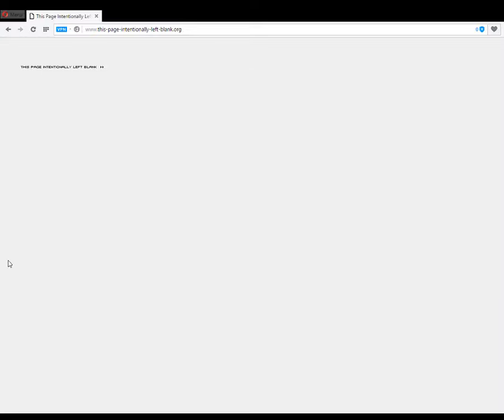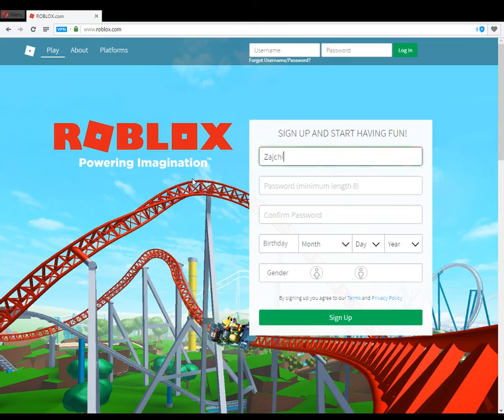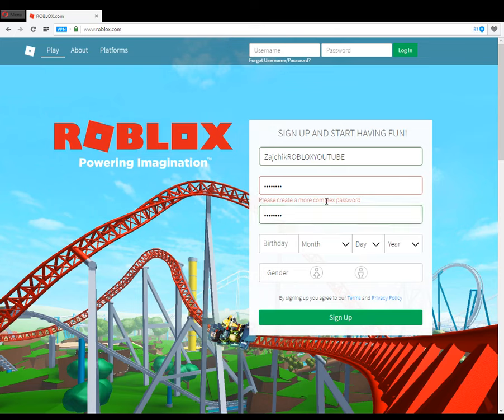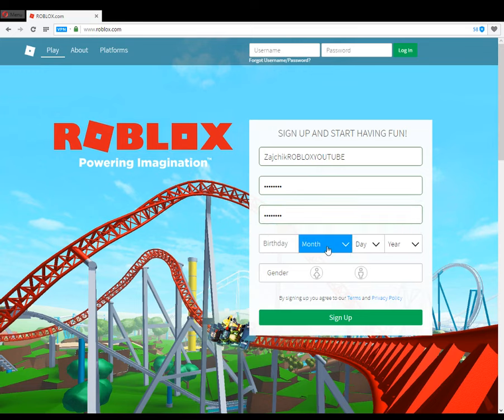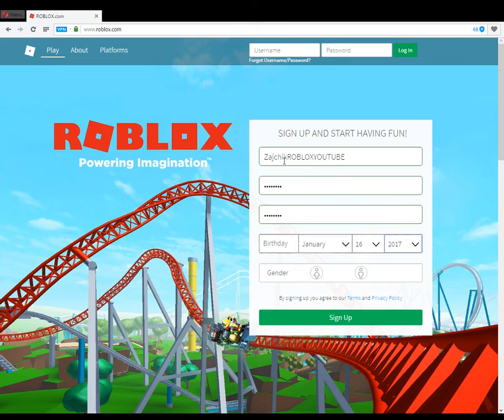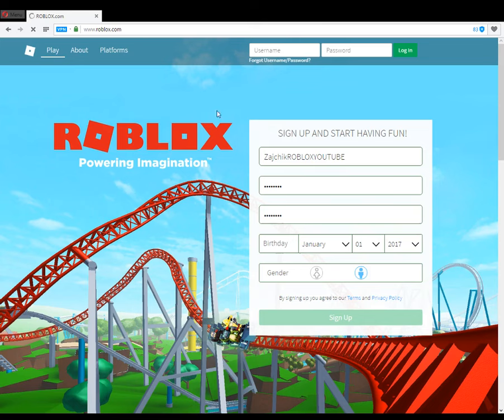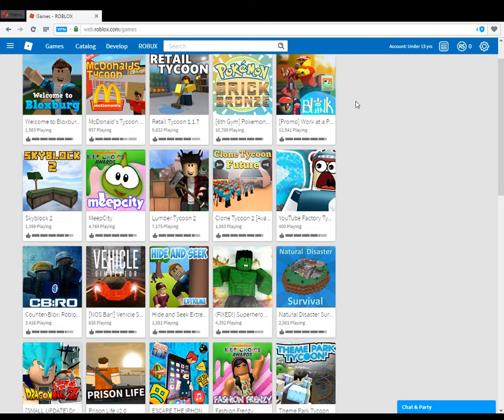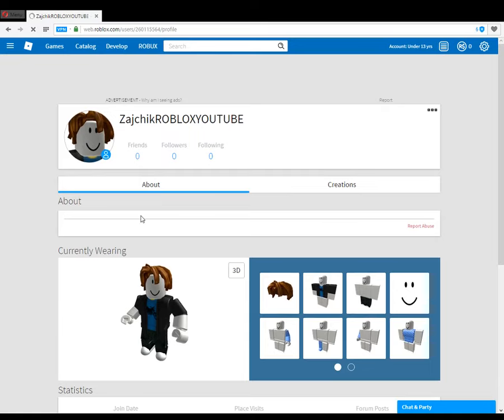HOW TO MAKE A ROBLOX ACCOUNT CREATE AN ACCOUNT ON ROBLOX